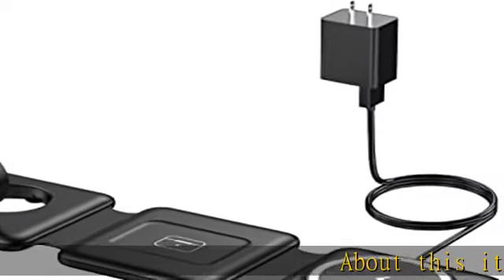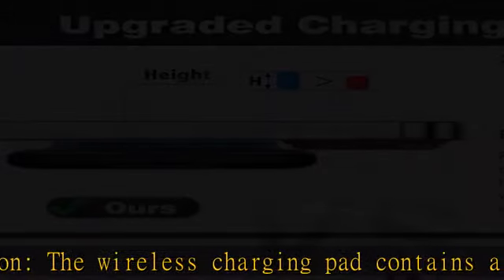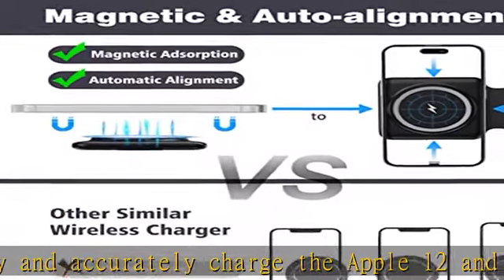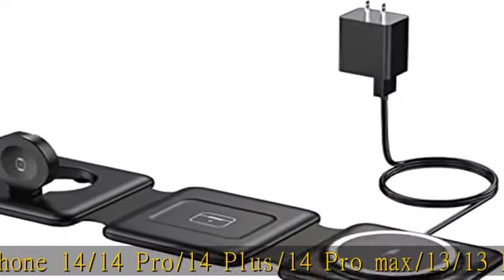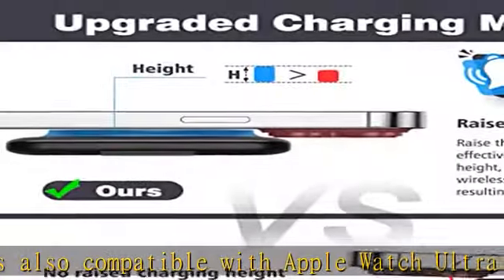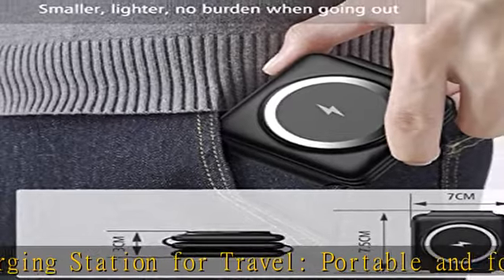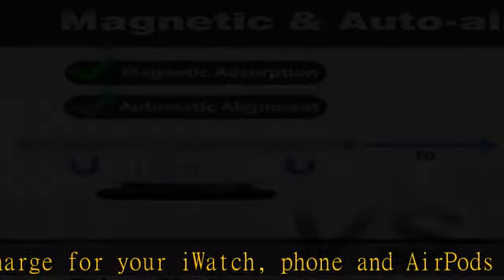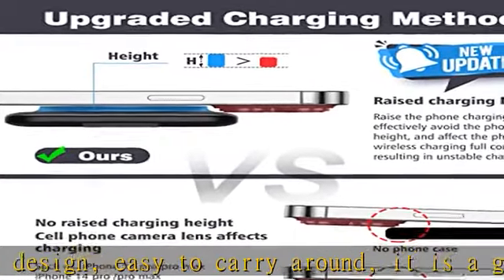Magnetic Wireless Charger for iPhone: Fodable 3 in 1 Charging Station for Multiple Apple Devices -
Magnetic Wireless Charger for iPhone: Fodable 3 in 1 Charging Station for Multiple Apple Devices - Travel Charging Pad Dock for Apple Watch iPhone 14 13 12 Pro Max Plus & Airpod